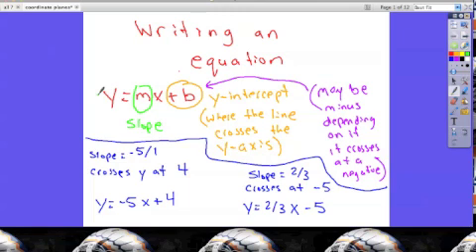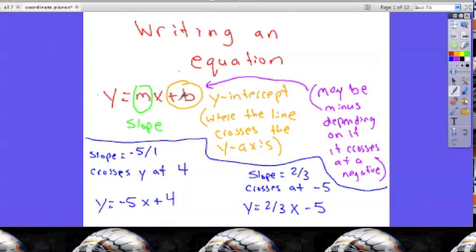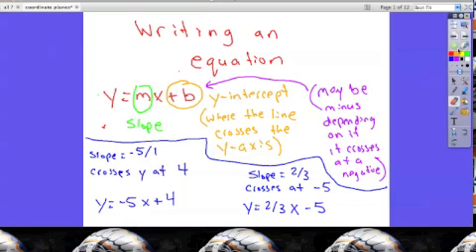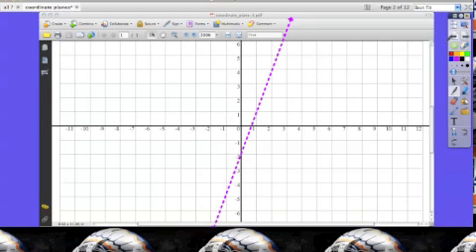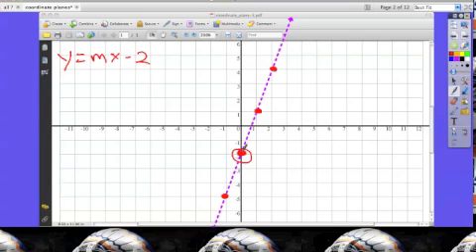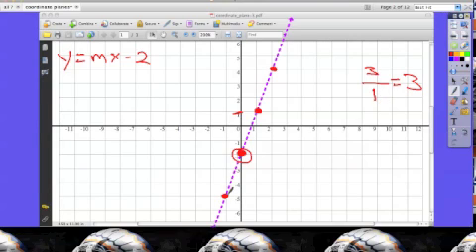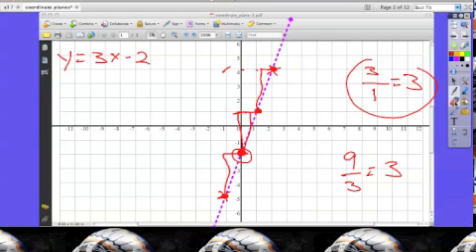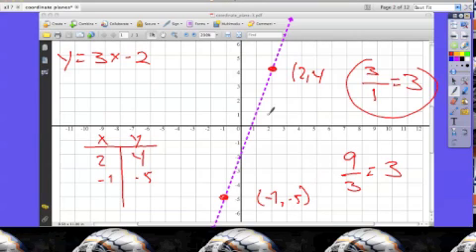Writing a Linear Equation Part One